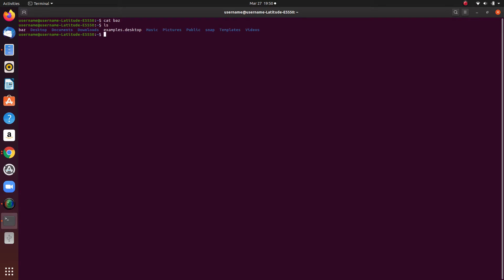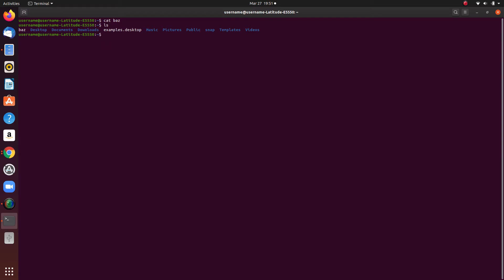Intro to Linux Part 5: File Manipulation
The video shows how to do file manipulation in Linux.